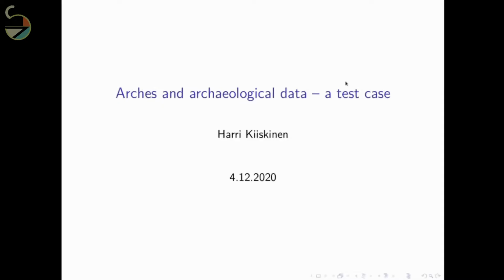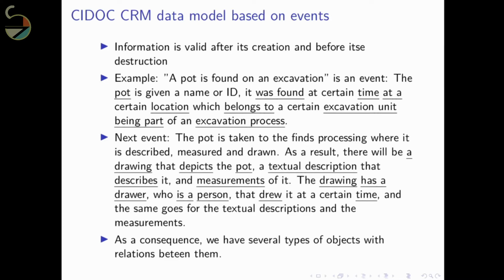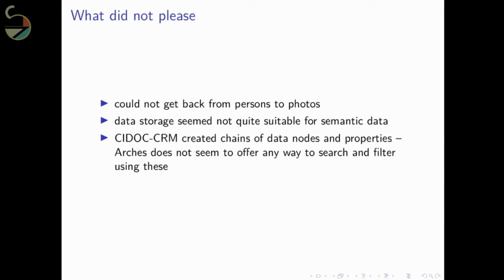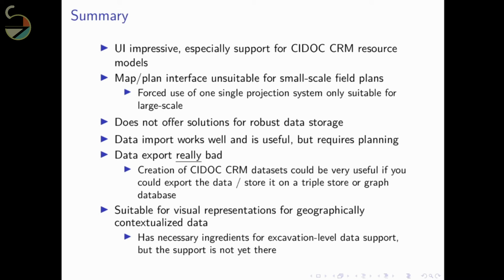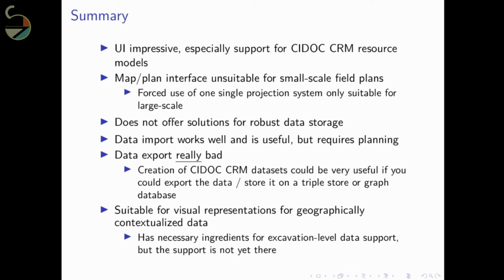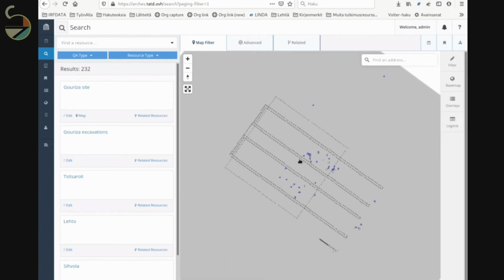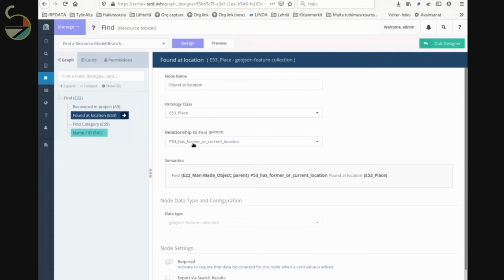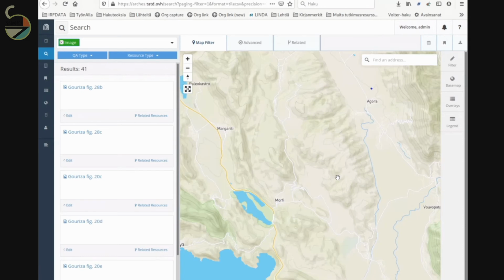Kiiskinen and Turmo - Arches Platform for Archaeology: Challenges and Possibilities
Arches Platform for Archaeology: Challenges and Possibilities. Archaeological documentation from the Gouriza excavation site (Finnish Institute at Athens)

During 2018–2020 the Finnish Academic Institutes abroad (Athens, Rome,  Middle-East, Japan) have been running a joint project on open research  data, funded mostly by the Ministry of Education in Finland. The main  aim was to develop a set of policies and best practices for digital  research management in these institutes. The institutes are small  organizations, and an extensive set of abstract policies would have  been of little use. A set of documented experiments with real data  from the institutes was deemed to be useful for gaining understanding  on the practical issues of digital research data management in all its stages. Since archaeological projects are quite prominent in the  research of some of these institutes, three out of four pilot projects concentrated on archaeological research data.

The purpose of the pilot project of the Finnish Institute at Athens was to investigate the preservation and publication of archaeological  research data in a form that would preserve the internal complexity of  archaeological excavation documentation. The aim was to publish the archaeological documentation from the Gouriza excavation site in  Thesprotia, in the valley of Kokytos river. The material in the pilot  project consisted of digital photography and drawings as well as a  publication using this documentation.

The dataset that was made available for the Gouriza project has been  imported to the Arches system and is available for registered users. Data is described using the CIDOC-CRM ontology and some related,  compatible, discipline-specific ontologies.

Speakers:
Dr Harri Kiiskinen  (University of Turku)
Tommi Turmo  (University of Helsinki/The Thesprotia Expidition)